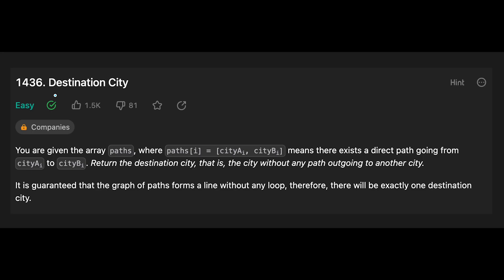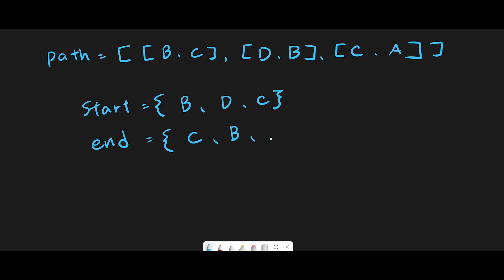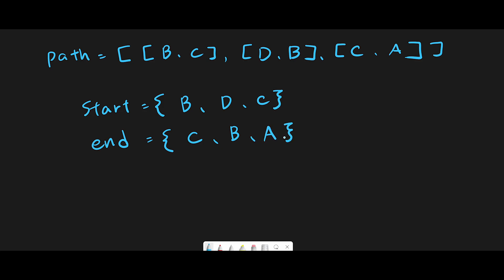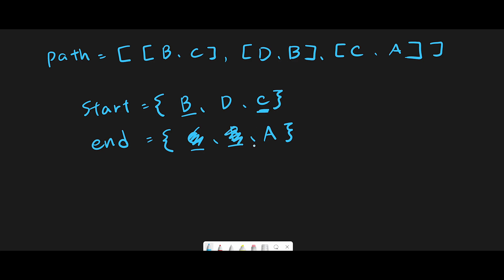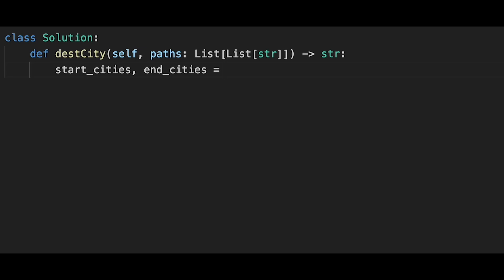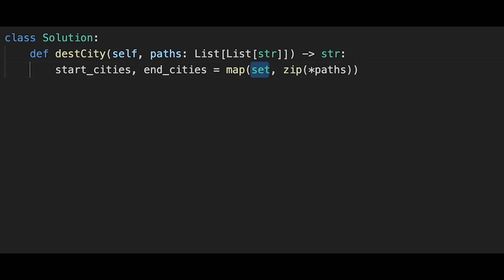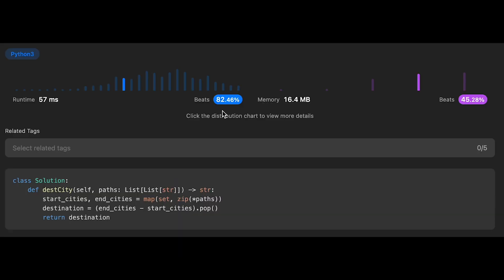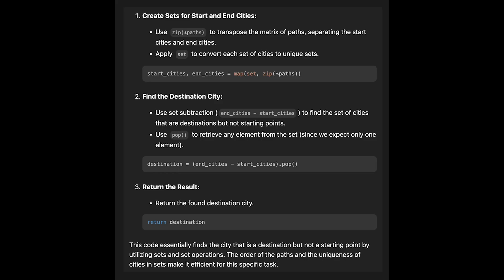Destination City - LeetCode #1436 - Python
Let's solve Destination City with Python LeetCode #1436! This is LeetCode daily coding challenge on December, 15th, 2023.

Explore the intrigue of "Destination City" in our latest video! 🌍✨ Uncover the secrets of finding the ultimate destination amidst a myriad of paths. 🗺️🔍 Whether you're a coding enthusiast or simply fascinated by urban landscapes, this video is your guide to decoding the city puzzle. Join us on this journey and enhance your problem-solving skills! 🚀👩‍💻

■ Timeline
0:04 Explain how we can solve this question
1:29 Coding
2:40 Time Complexity and Space Complexity
3:13 Step by step algorithm of my solution code